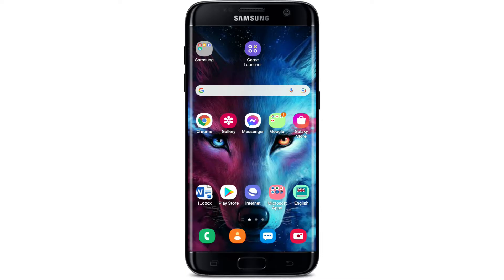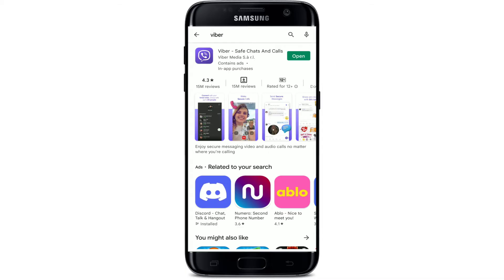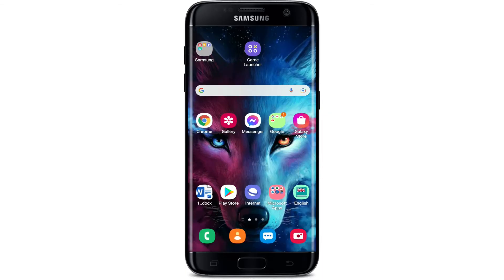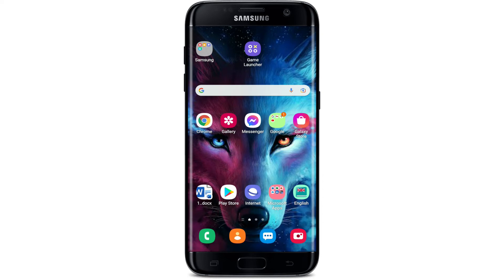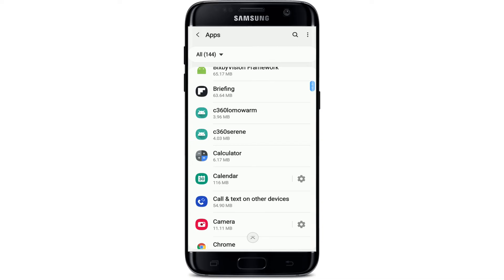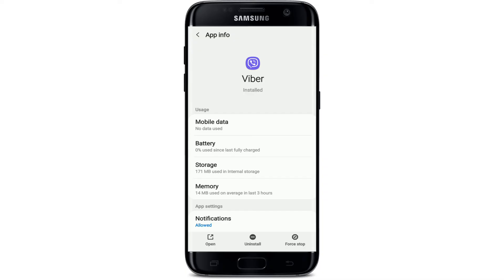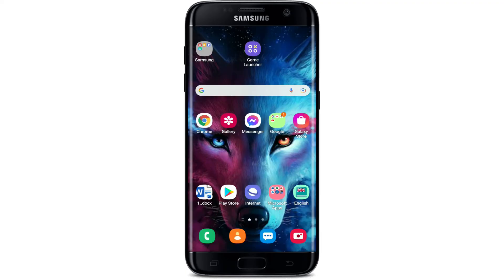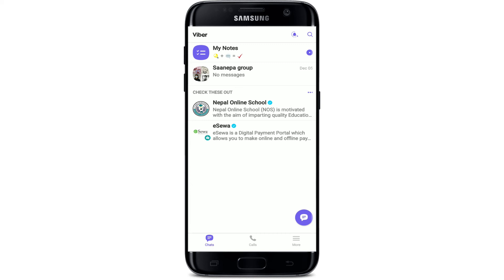How To Fix Viber Not Sending Pictures?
Viber Not Sending Pictures?

welcome back to another episode of wake and tech. Today I'm back with another tutorial video on how to fix viber when it's not sending pictures . Watch the video till the end to learn how.
There might be several reasons for not being able to send pictures on viber. Simply follow the steps to solve the most common error that is, viber not sending pictures.

0:20  Fix Viber Not Sending Pictures Tutorial
2:13  Outro